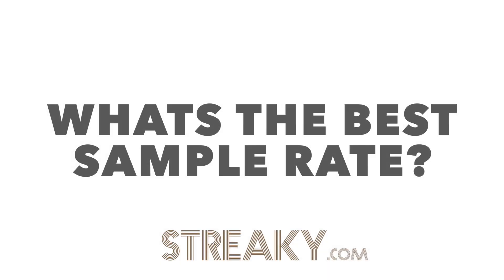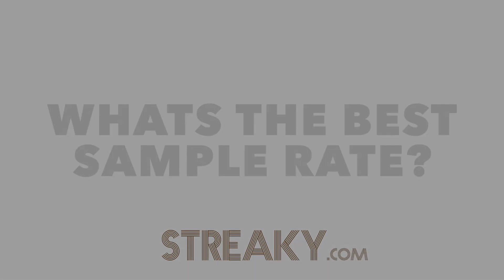CAN YOU GUESS WHAT"S THE BEST SAMPLE RATE? | Streaky.com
When it comes to sample rates everybody seems to have an option, well these are the sample rates I'm using daily for mastering.

▶ LEARN MASTERING WITH STREAKY - “I Will Teach You To Master” Mastering Course

Streaky Ltd, Pinewood Studios, Iver Heath, SL0 0NH

So what sample rate should you be working out or what is the best sample right now? There are loads of different ways of looking at this. There's not one rule really, so let me run through all the different scenarios that I can think of, off the top of my head where you can change sample rate and give you a bit of advice on that. Now, if you're recording, and you've got a clean slate, and you're going from nothing, you're just recording vocals in, and you're doing since and everything and you're processing. Then I would say keep the session at 96 because if you start at 96, the whole process can be done at that higher resolution.

 If you're a mix engineer, and you've been given the tracks, and the tracks are at 48, but you know it's going to go to 44 at the end, then what I would do is I would still keep it at 48 the session. Now you want to keep the session at whatever it comes in at when it was recorded. I wouldn't start doing loads of sample rate conversion at that point because the best way to do sample rate conversion is at the end after mastering when you wanted to put it out to all the different distribution channels… so what I'd suggest is trying to keep it at the sample rate that it comes in at as a mix engineer and then it's always going to be the same if you've got certain files or different sample rates within it. Weirdly sometimes you do someone might have recorded a vocal, and they weren't just patch it on top of the track and things like that.

 Then I would take the upper sample rate, and I would up sample things to that. I'm more inclined to up sample than down sample. Now, a lot of the reason why sometimes as a mastering engineer and I know mix engineers do this too, is that they'll up sample to 96 is because certain plugins are going to work better at 96.  They up sample internally or over sample and so then what happens is you'd be better off just going in at that rate because this is not going to do its own internal up sampling and it's going to make the plugin sound better and be a lot more high def. So, I would say try and keep things as high end as you can. When you are a mastering engineer, you've got tracks coming in at all different sample rates for a session. Same thing applies for me.

I like to keep things at what they come in at ideally, but if I get one track that's 96, one track, that's 48, one track that's 44, I'm more likely to up sample more to 96 and do the whole session at 96.  What that means is I can go out of my converters through the equipment at high resolution and then I can capture again at 96. Now, sometimes if I'm going through the equipment, I might capture it 44 one but that's only if I'm not using any limiting or in the box stuff afterwards. So most of the time I'm going to keep it a 96 because I'm a hybrid engineer, and I like to use EQ's and limiters and stuff in the box after it's come out of my analogue chain. After that, what I do is I need to then present that track to Spotify, YouTube, all these different places.

 What I normally do is I will down sample from 96 to 44 one majority of the time to 44 one because most people want that format. And there's the only people that I do a lot of 48 for is people that are working in production, music, or TV and film. So they want things at 48K. And so most of the time when I'm dealing with other clients as in record companies and general public that are uploading to Spotify and that I would do it at 44K. So, I would only down sample and I would use, if you haven't got Pyramix and things like that really super high in sample rate conversion, the best thing you can do is use iZotope RX for your sample rate conversion.

You can get that now on Splice as a monthly rental thing. So it doesn't have to be super expensive for you to use RX now. So, use that for your up sampling and down sampling. Never used the internal one on Pro Tools because it sounds dreadful. And so try and do all your up sampling down sampling in a dedicated sample rate conversion software. Now sample rate conversion software, I like is Pyramix or Saracon which is by Weiss. Weiss is now becoming more popular because of their plugins. People know that more. So they do a good one called Saracon, but really iZotope, it's pretty good.